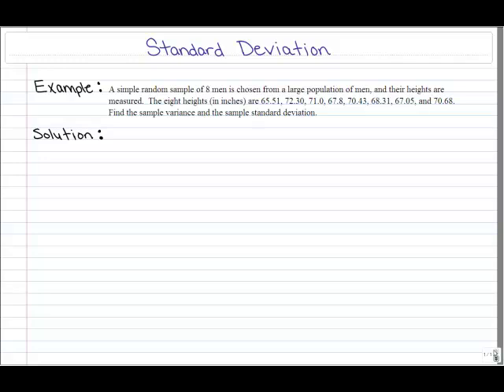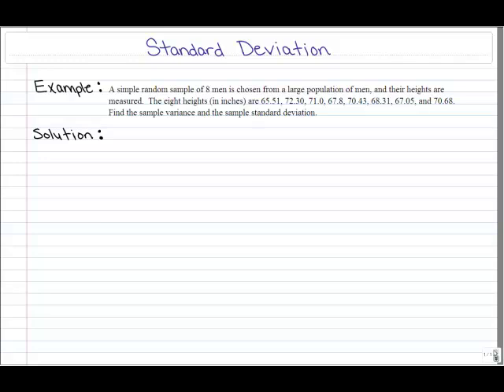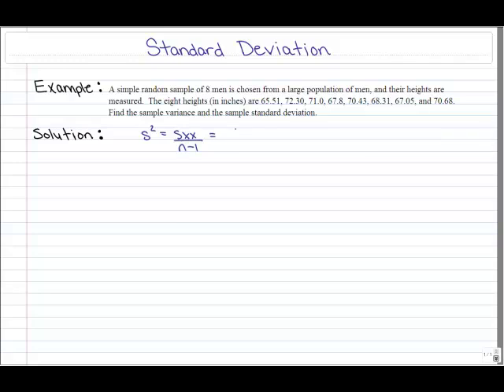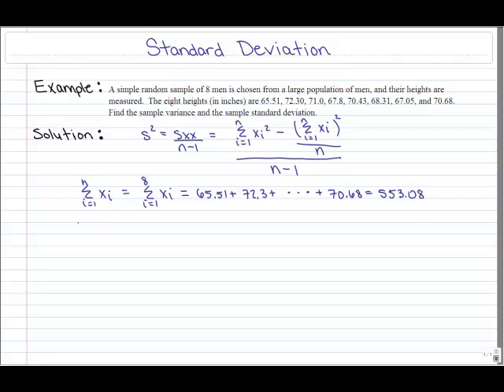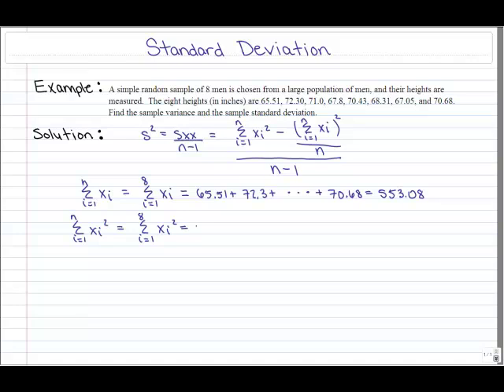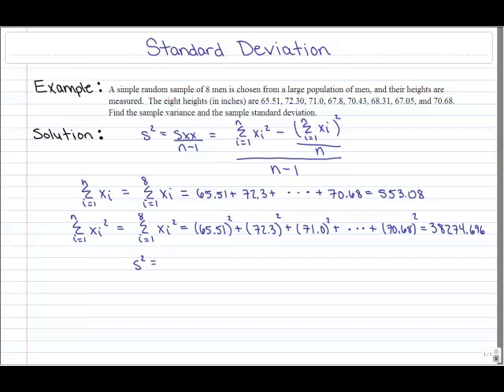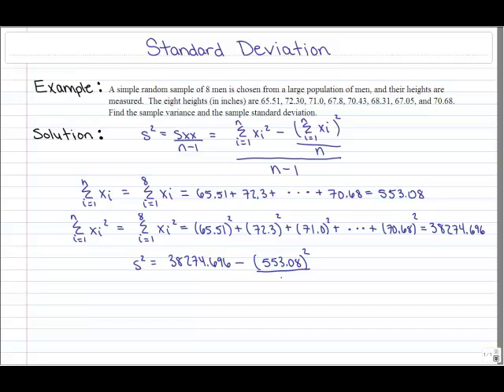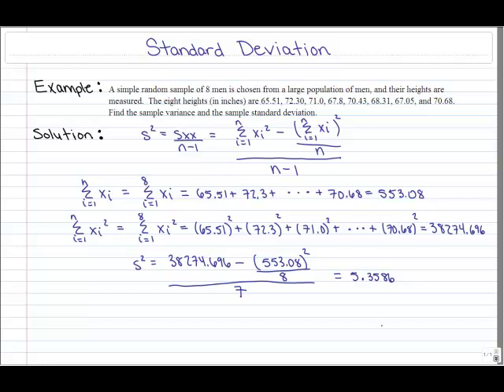Standard Deviation: Example 2